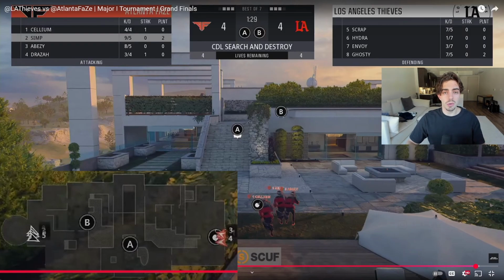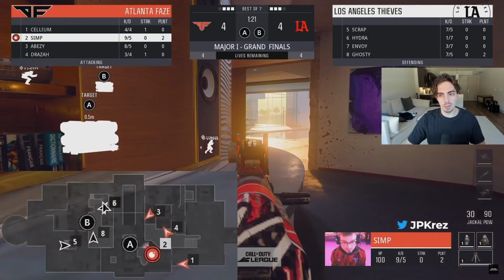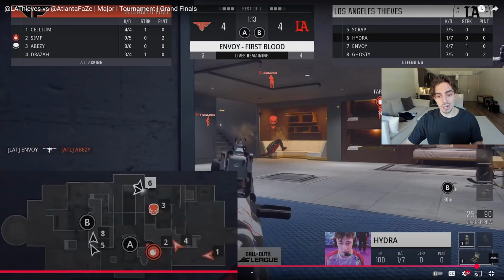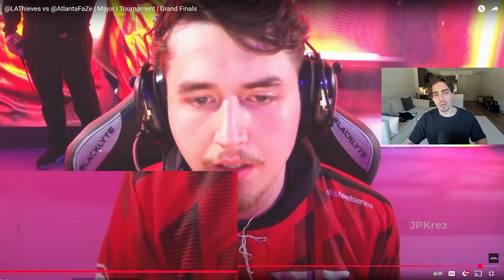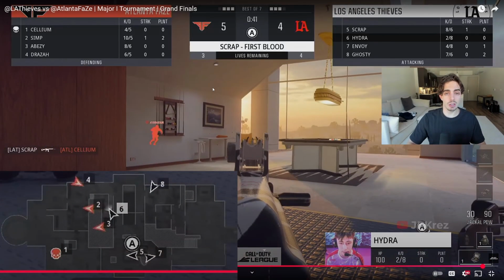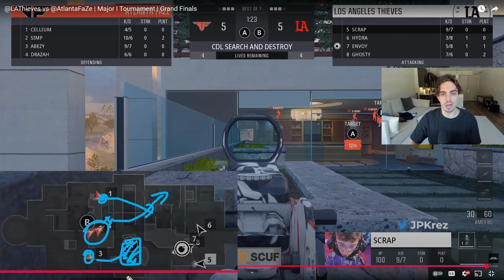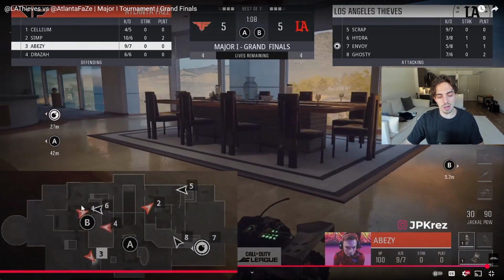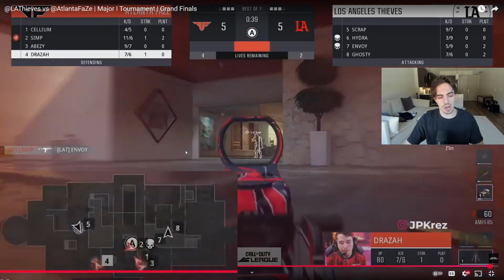OpTic COACH JP Analyzes the CRAZY FINALS GAME 7